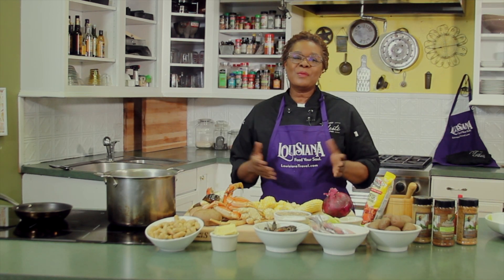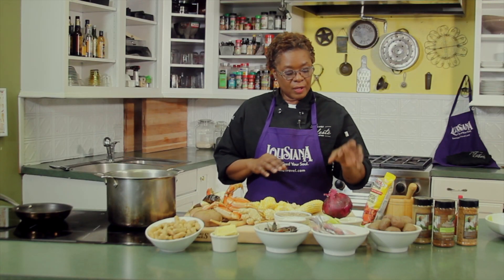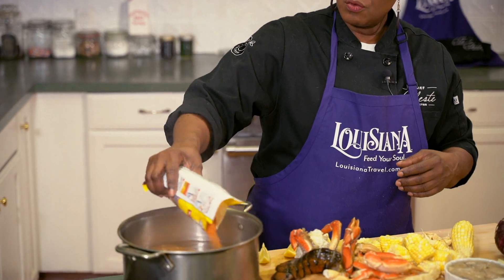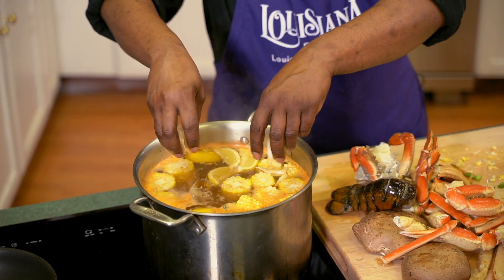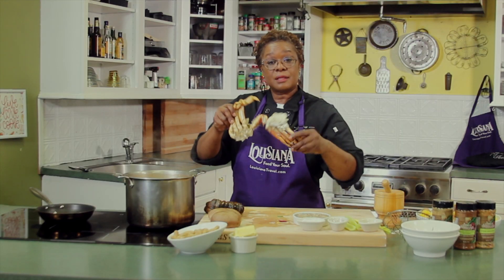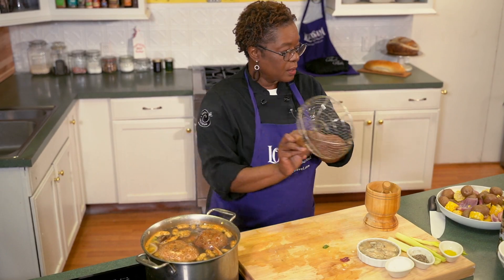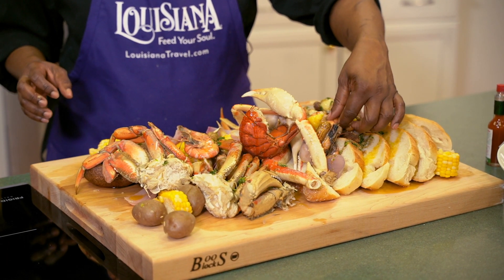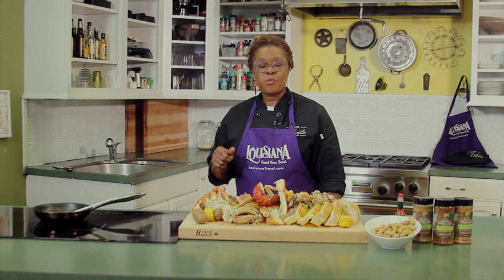Eat This TV/My Louisiana Kitchen The Best Seafood Boil